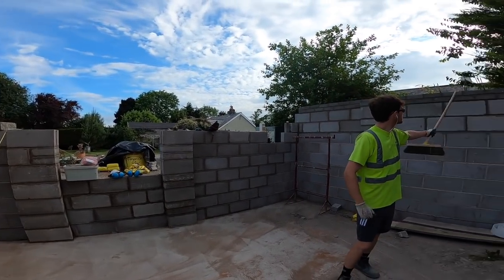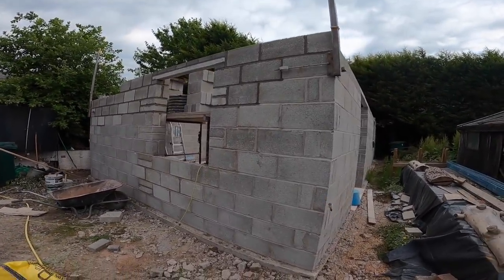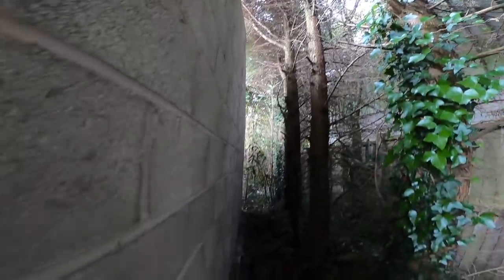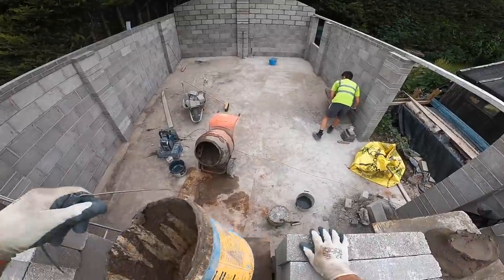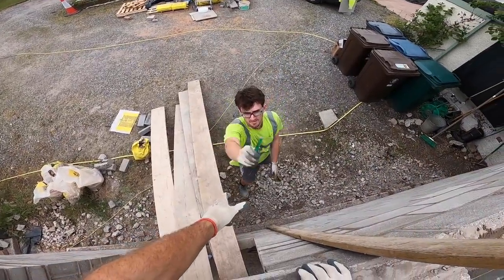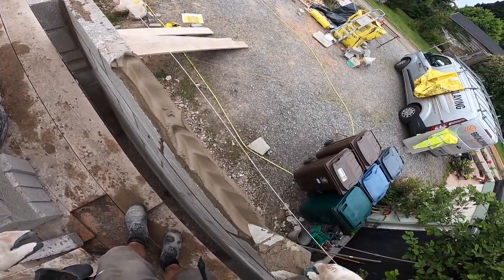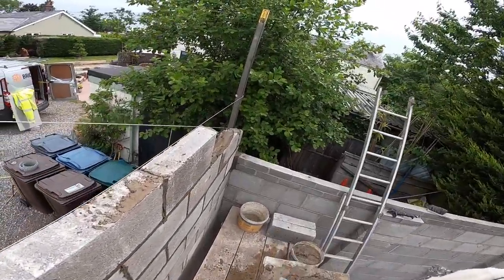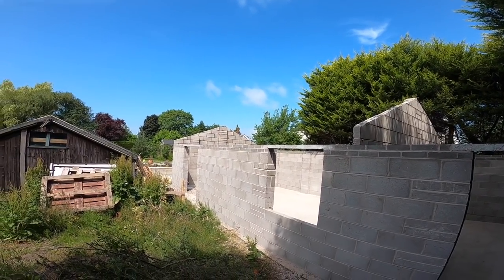CONCRETE BLOCK WALLS ..SUMMER HOUSE FINAL EPISODE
IN THIS WEEKS VIDEO..GET A BREW ! THIS IS A LONG ONE .. SUMMER HOUSE FINAL EPISODE WE GET THE 7 NEWTON BLOCK SUMMER HOUSE TOPPED OFF . WE FINISH THE PARTY WALL AND PIKE THEN THE END PIKE . PLENTY OF POV FILMING IN THIS EPISODE .ENJOY !